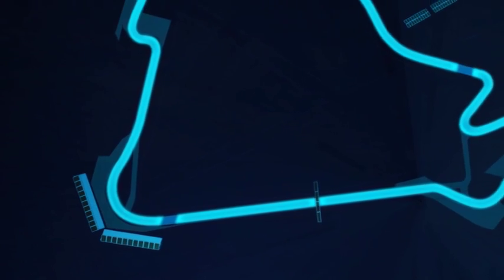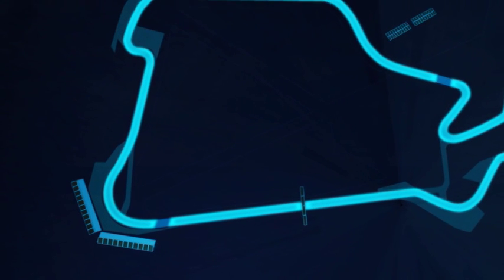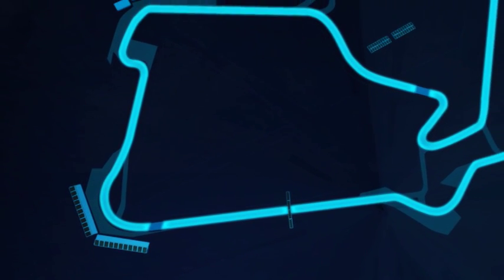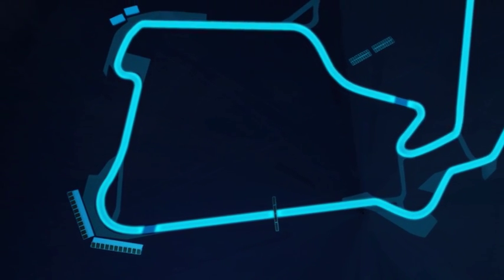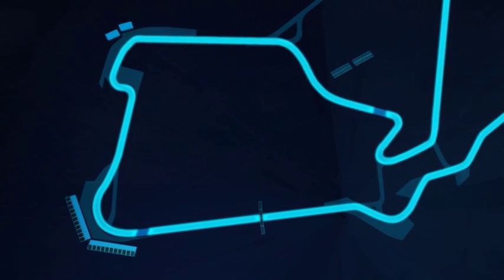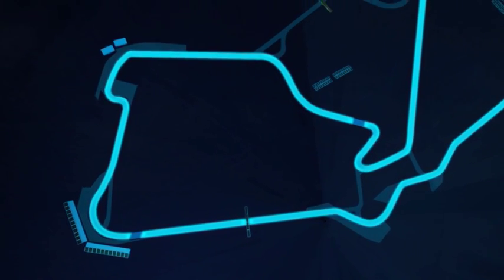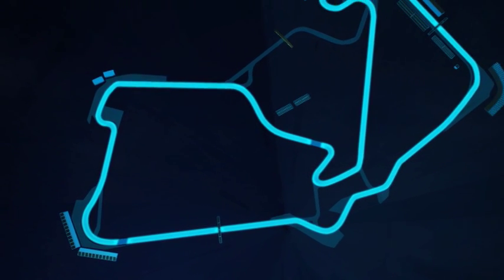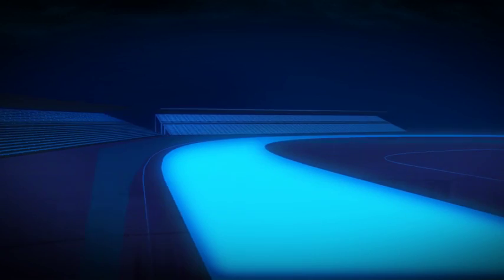2011 British Grand Prix: Williams preview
Pastor Maldonado, Sam Michael and Xevi Pujolar on the British Grand Prix at Silverstone.